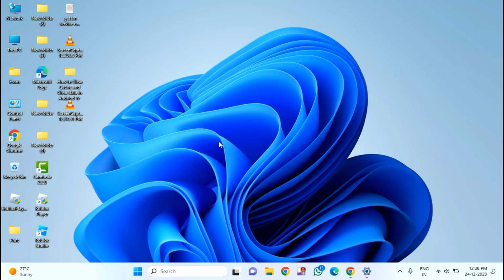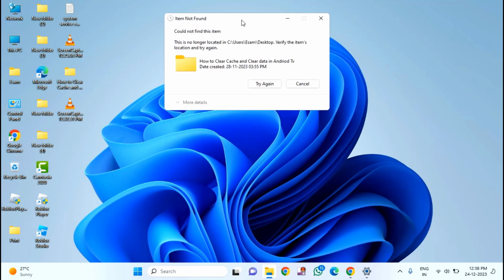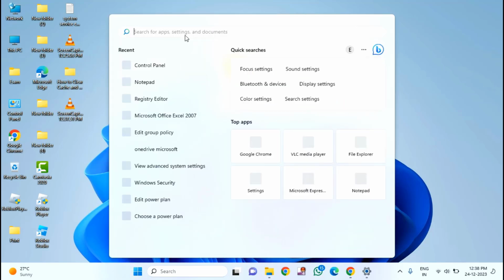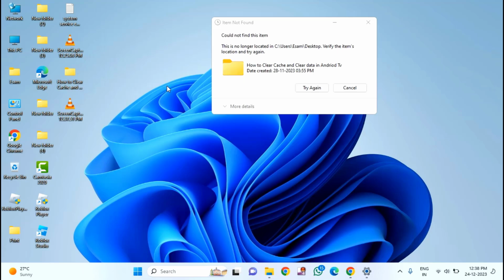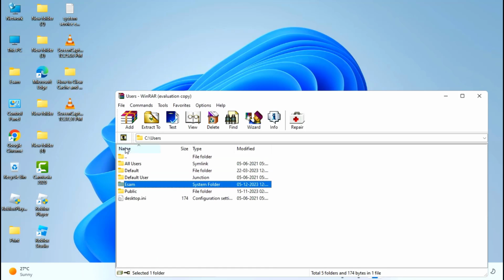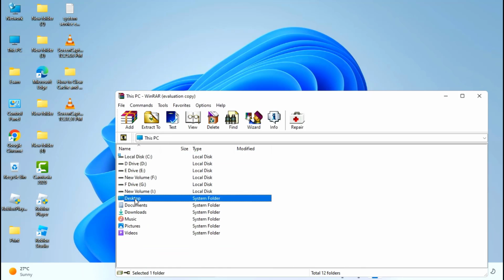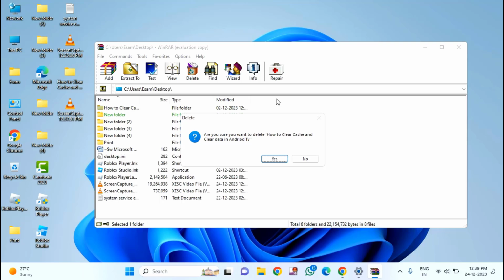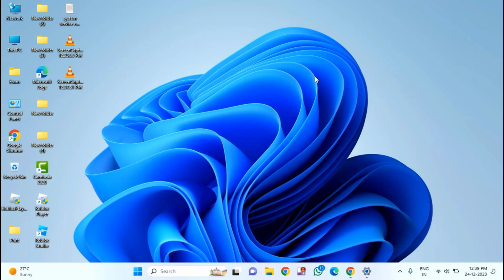How to Delete Files or Folder that cannot be deleted | Folder is not deleting in Windows 11/10/8/XP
How to Delete files or folder that cannot be deleted in Windows 11 | Folder is not delete in Windows 11 | Delete Not Working